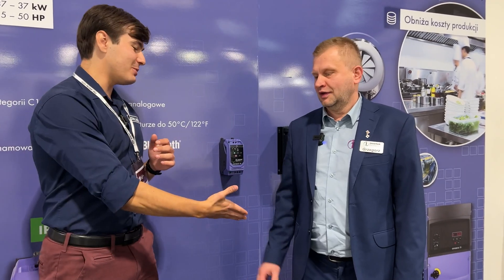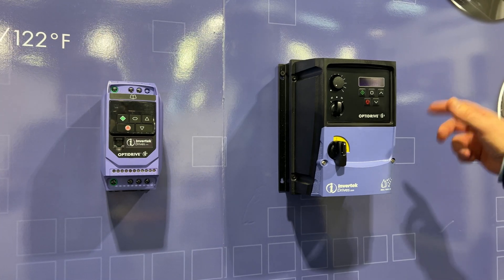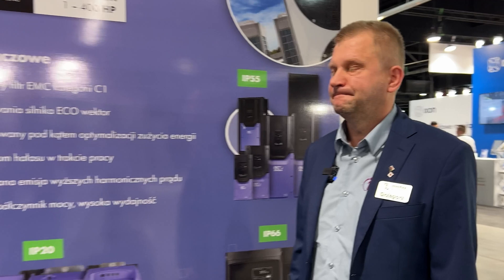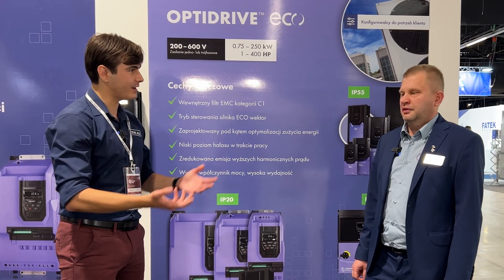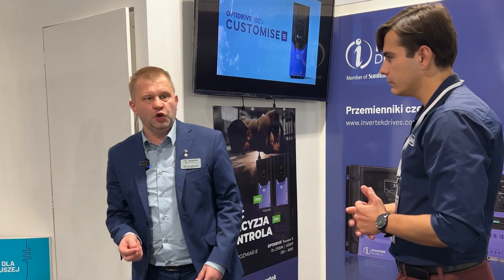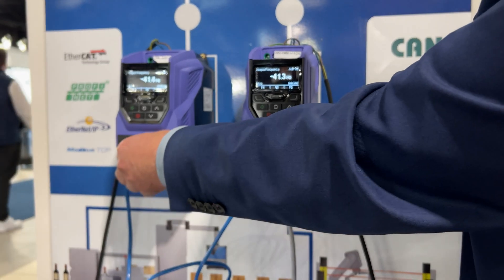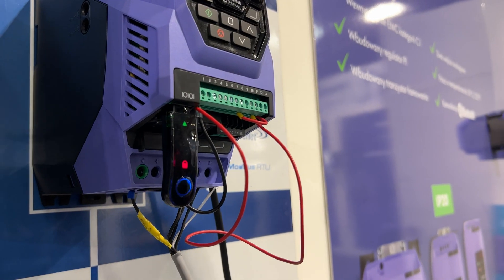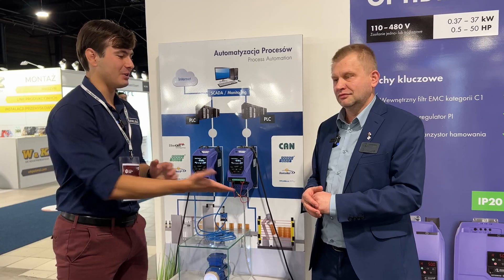Interview with INVERTEK DRIVES at Warsaw Industry Week 2023 | Trade Fairs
INVERTEK Drives is a globally recognized name in the field of variable frequency drives (VFDs) and motor control solutions. With a commitment to innovation and energy efficiency, INVERTEK Drives empowers industries worldwide by providing advanced, reliable, and sustainable motor control technology.

🏭 About Warsaw Industry Week 2023:
Warsaw Industry Week is a prestigious trade show in Eastern Europe, dedicated to showcasing the latest advancements in industrial equipment, automation, and manufacturing technologies. It serves as a vital platform for industry professionals, innovators, and technology enthusiasts to explore the cutting-edge solutions that are driving industrial progress. It's the perfect venue for companies like INVERTEK Drives to present their transformative products.